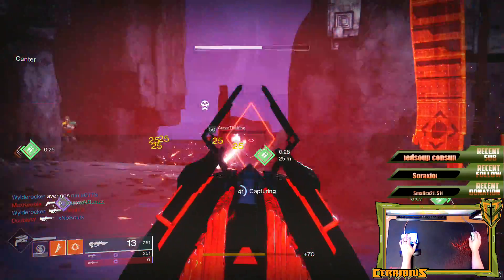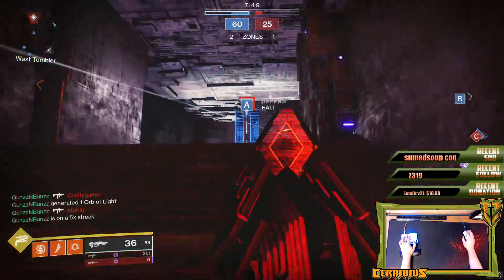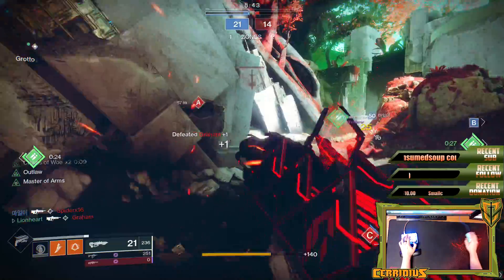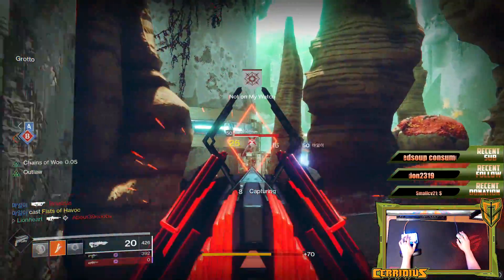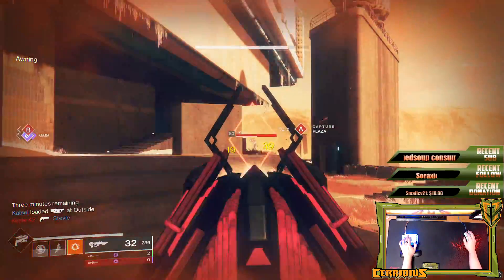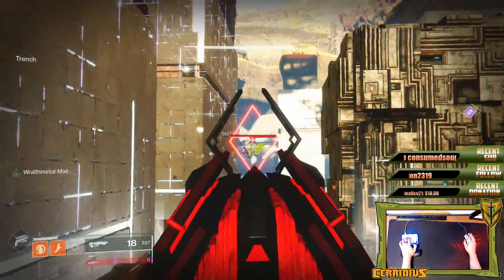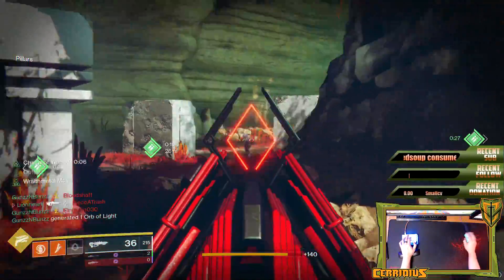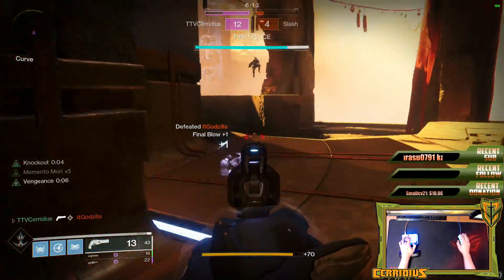Outbreak PerMehcted ft. 7th Column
Not a huge fan of it. Its pretty balanced for PvP but wouldnt replace my Ace or TLW

I stream live gameplay nearly everyday in the afternoon and evening (mtn time)